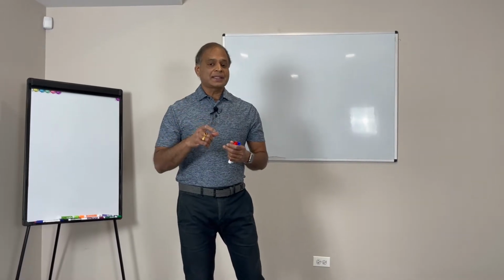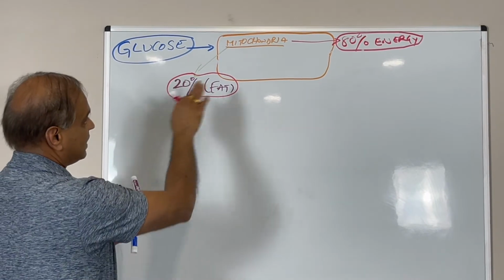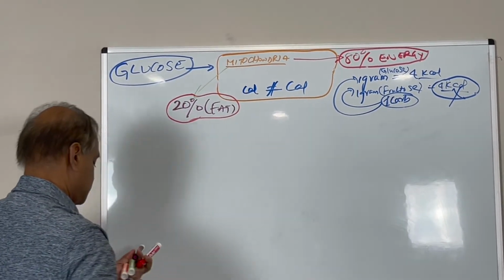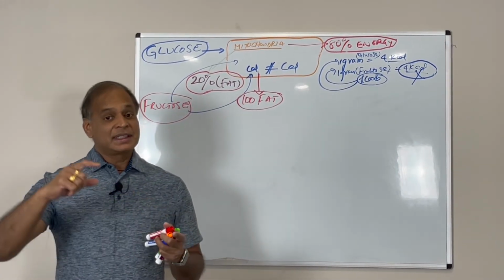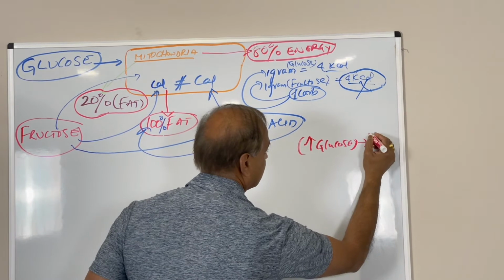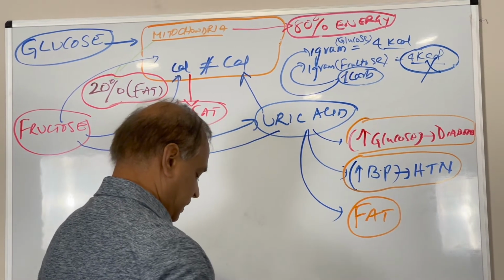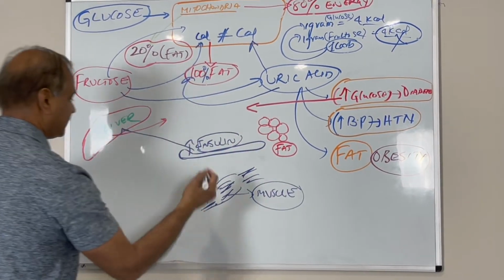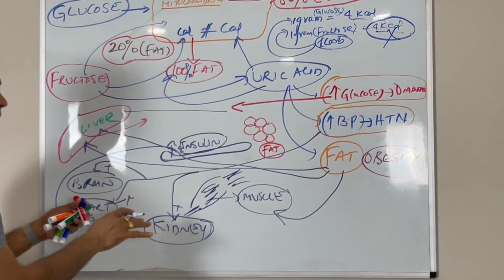Metabolic Pathways part 10 Metabolism Made Easy